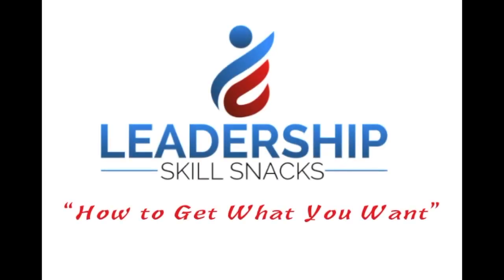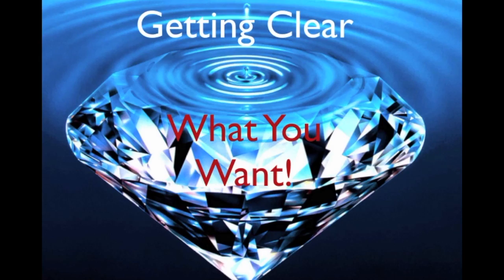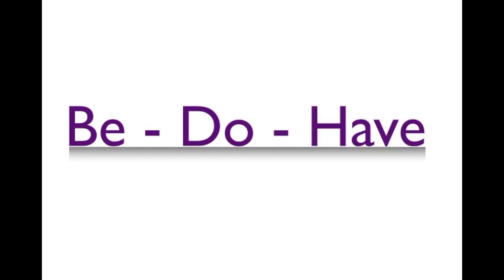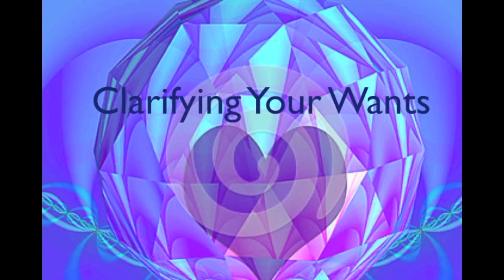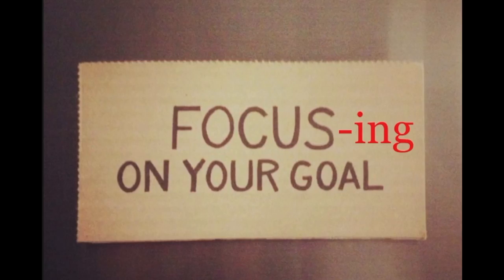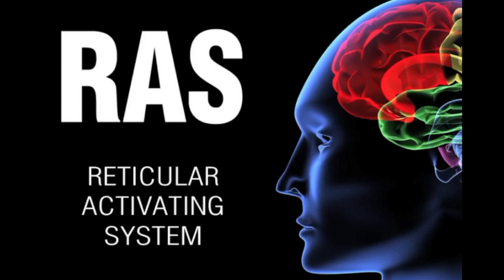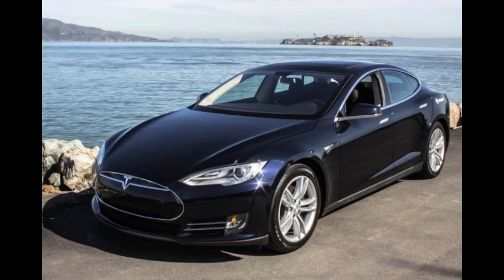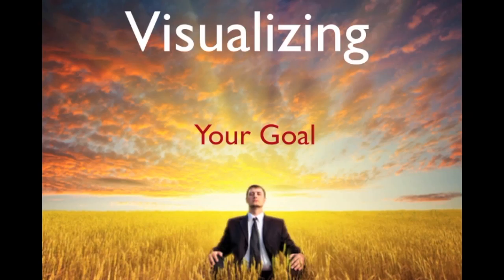How to Get What You Want!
How to get what you want is the basic overview of goal setting. We'll explore more specific techniques in upcoming episodes so this will be the video that you'll want to refer to when looking to get what you want.